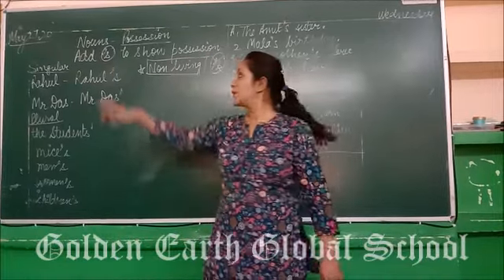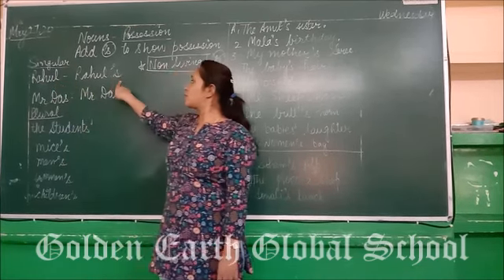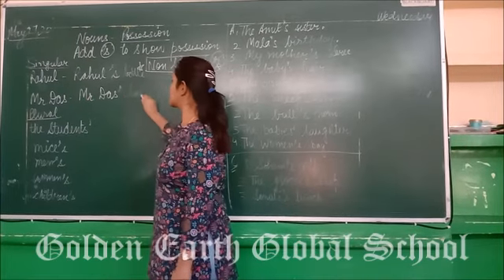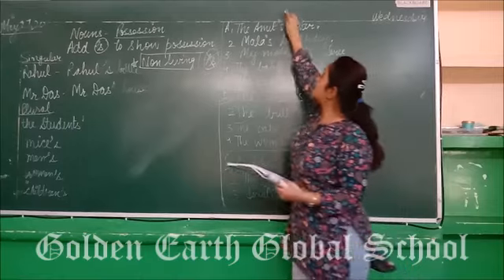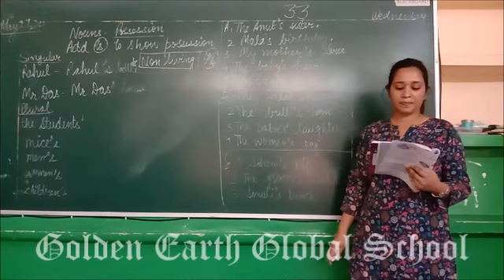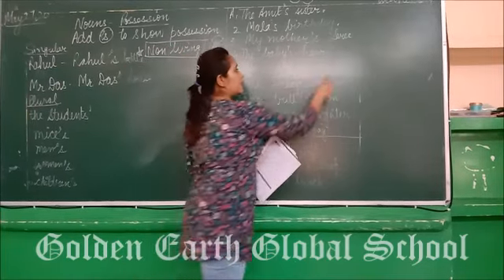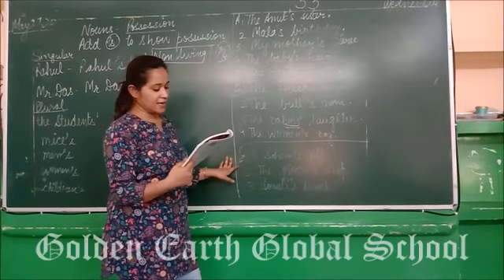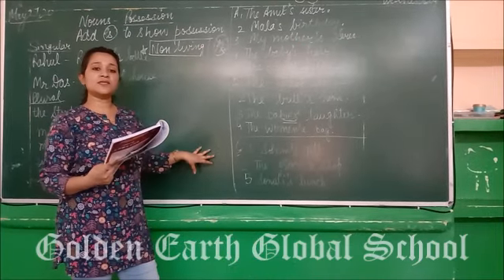Grade 5 |English |Possession| Golden Earth Global School